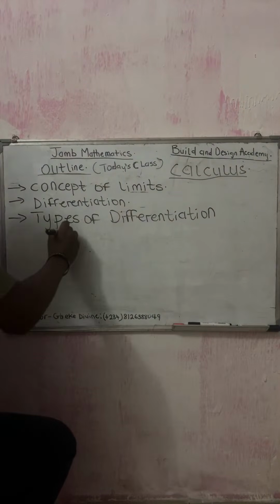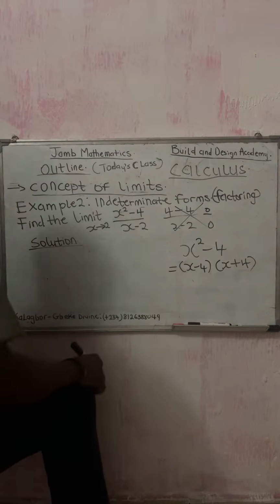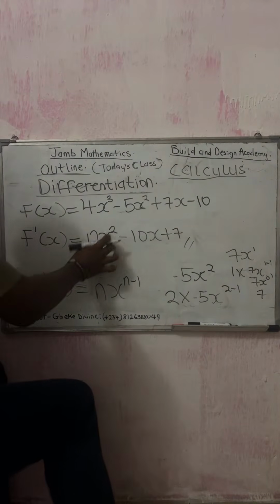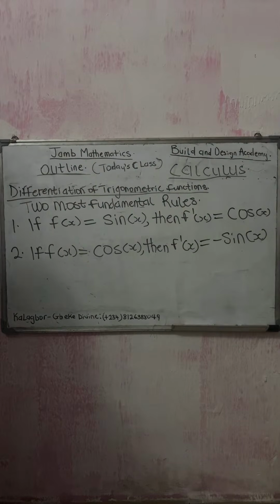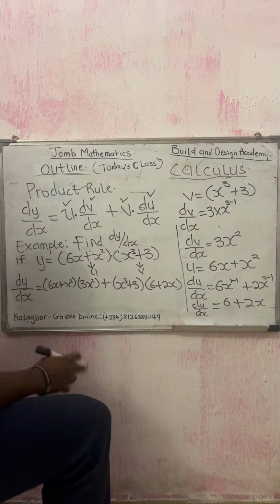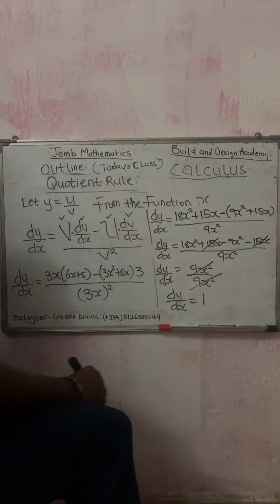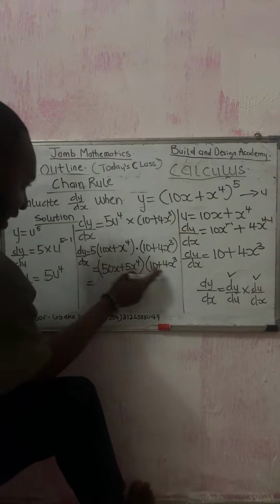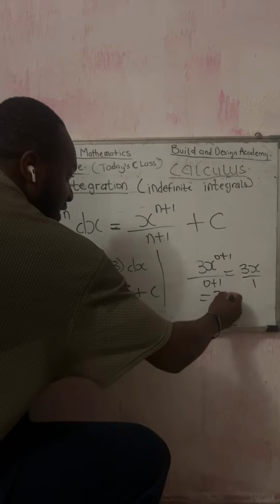Jamb Mathematics Day 5: Calculus Explained | Build And Design Academy is live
Are you preparing for JAMB Mathematics 2026? 🚀 This is DAY 5 of our powerful exam prep series, and today we are diving deep into CALCULUS – fully explained step-by-step!

If differentiation, gradients, limits, or applications of calculus seem confusing, this class will simplify everything and help you solve JAMB questions faster and more accurately.

📚 In this video, you will learn:

Introduction to Calculus (Limits & Concepts)
Differentiation made simple
Rules of Differentiation (Power, Product, Quotient)
Applications of Differentiation (Gradient, Rate of Change)
Turning Points (Maximum & Minimum)
JAMB Past Questions and Solutions
Shortcuts to solve Calculus questions quickly

This lesson is designed to help you master Calculus for JAMB, avoid common mistakes, and boost your chances of scoring 300+ in 2026.

🎯 Who this video is for:

Science and Engineering Aspirants
Anyone struggling with Calculus

💡 Calculus is one of the most important topics in JAMB Mathematics — understanding it can significantly increase your score.

🔥 Watch till the end, take notes, and practice along.

📌 This is part of our DAILY JAMB 2026 SERIES — don’t miss the next class!